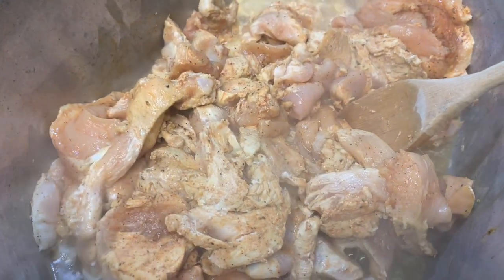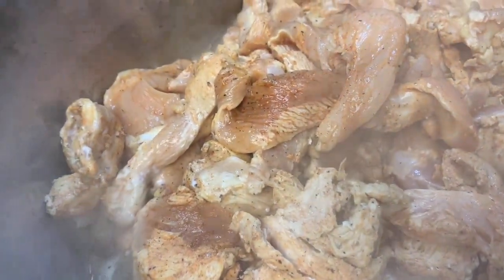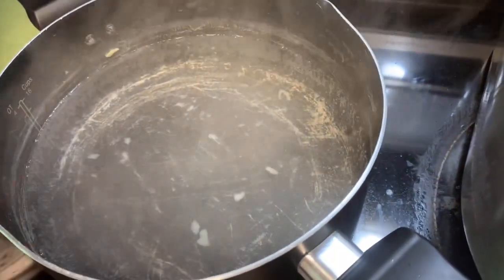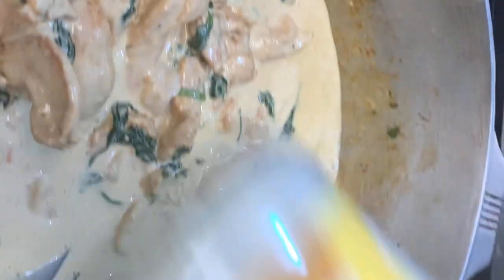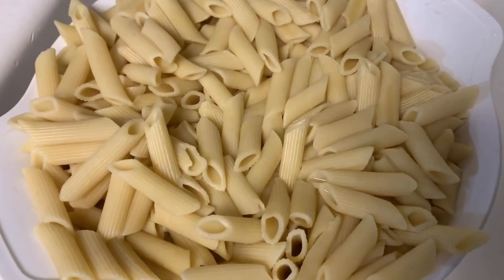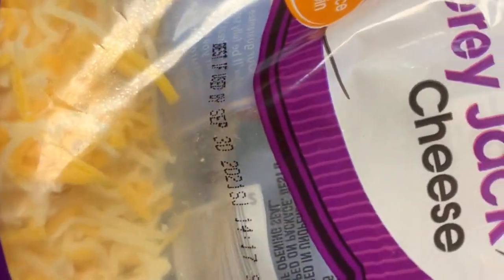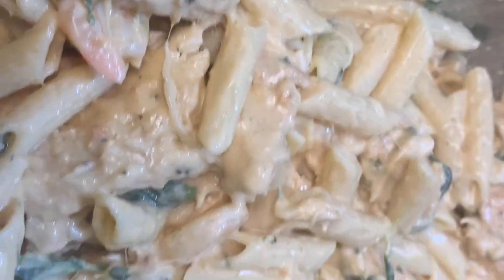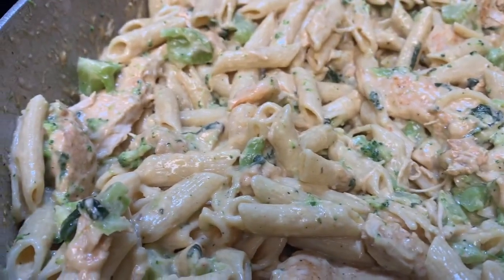Creamy Shrimp Penne Pasta with Broccoli and Spinach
Don't miss Giveaways, Wig Reviews, Cooking Videos, Vlogs, Hauls, and so much more.

Photo Credit: PicsArt

FAQ:
Q: What is your old channel name?
A: 121085babygirl
Q: What editing software you use to edit your videos?
A: iMovie and Splice
Q: What video equipment do you use to record your videos?
A: I use my iPhone XR and sometimes my Canon PowerShot SX20 IS Camera

Any Questions for me that I didn't answer in the comments, I will try to answer them in my Q & A video. The reason is because it takes a lot of time to answer questions from everyone in the comment section.